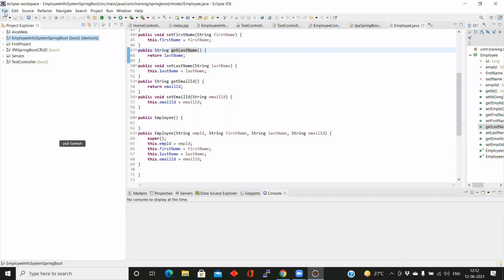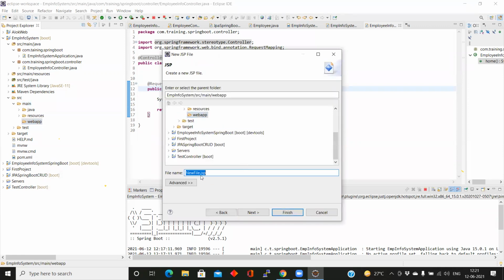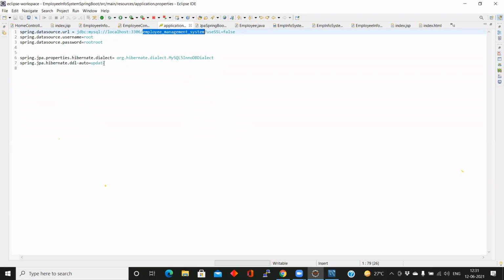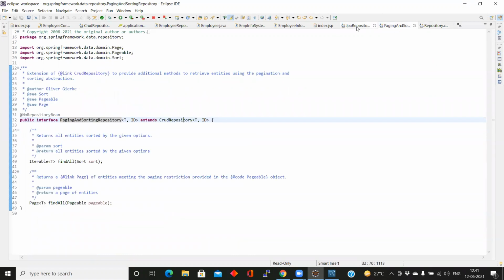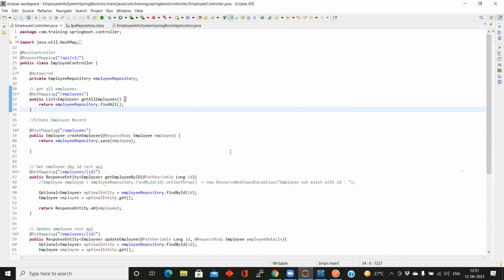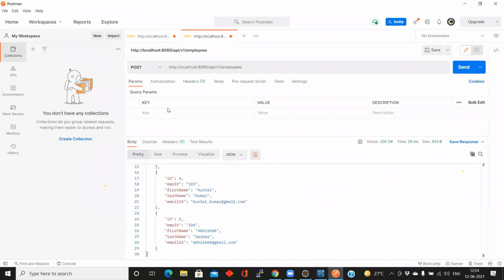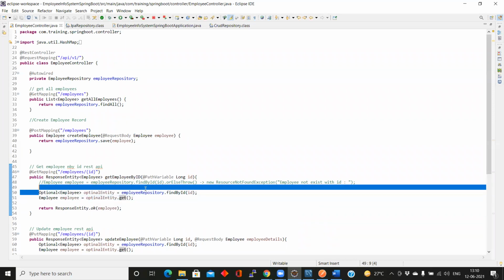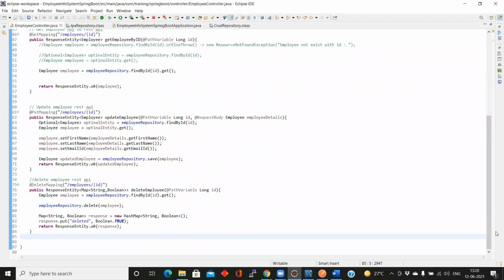#5: Spring Boot - MVC-REST CRUD App (Instructor Based)